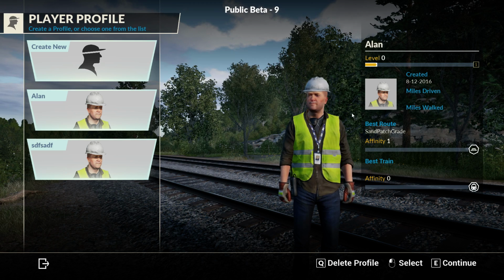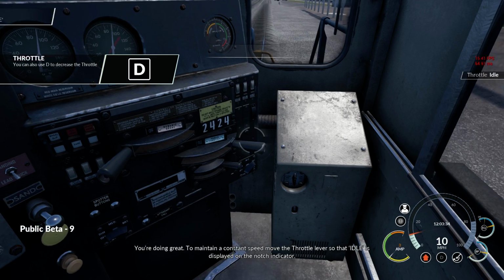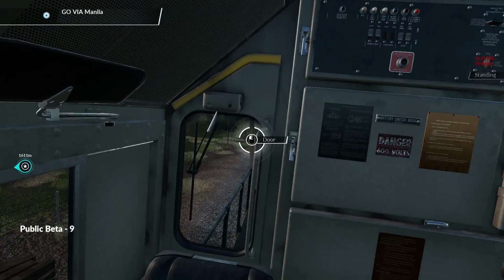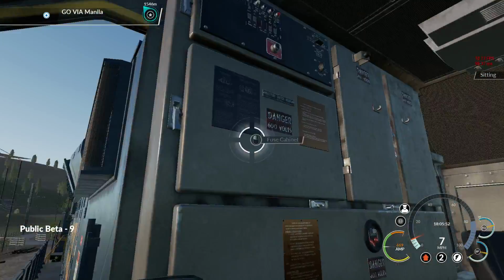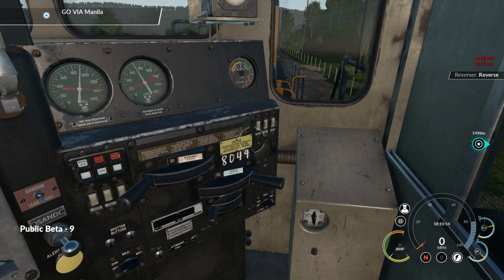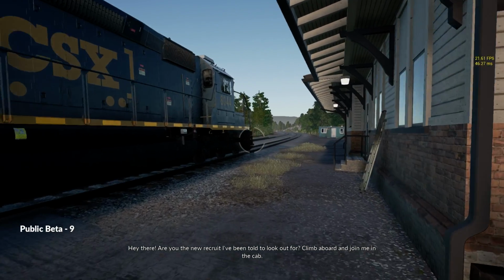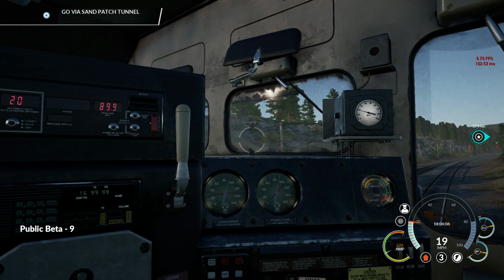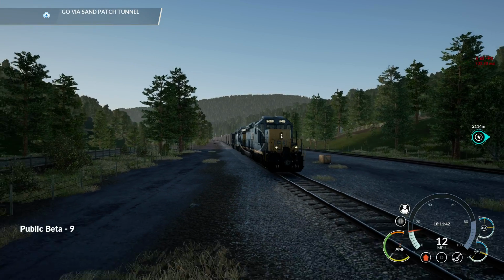Train Sim World BETA: First Look and Fatal Error fix (rushed video)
so after years of waiting it arrived today i rushed home and installed it and then cried as i kept getting fatal error after some digging on the internet and a very helpful facebook post i managed to fix it you need to remove VICODynamicsPlugin folder from the main TSW install and away you go remeber guys this is a beta WARNING! this does affect the in game experience